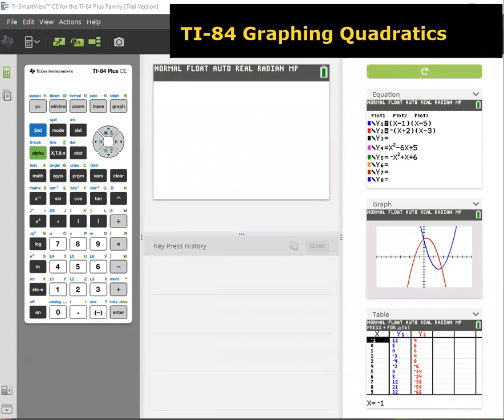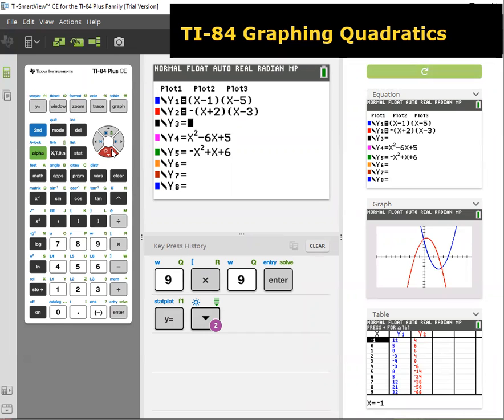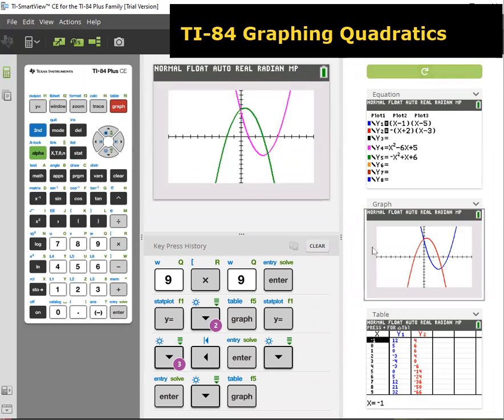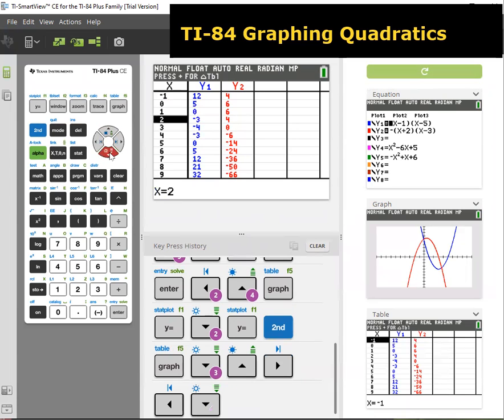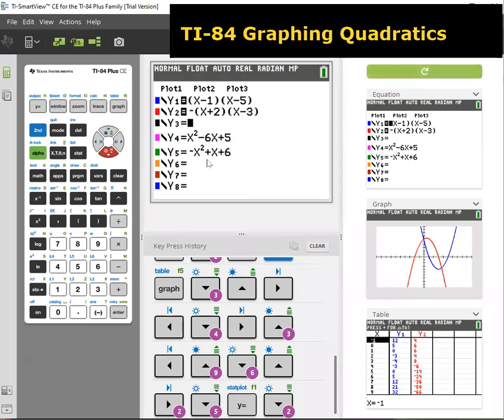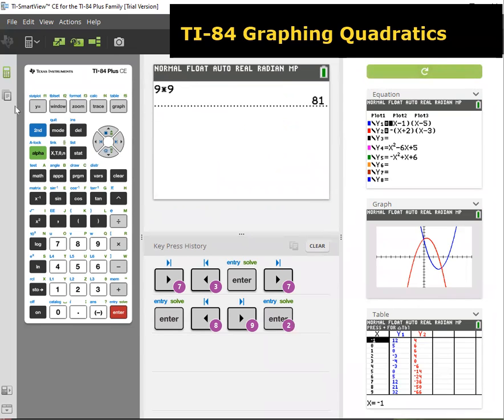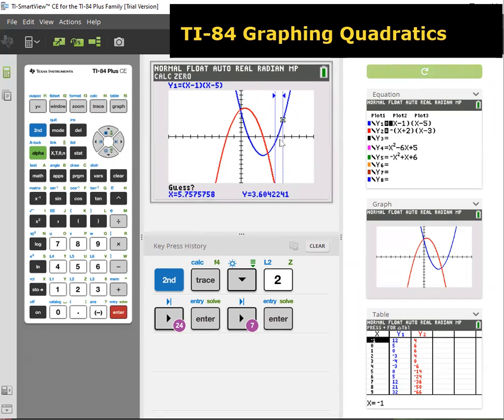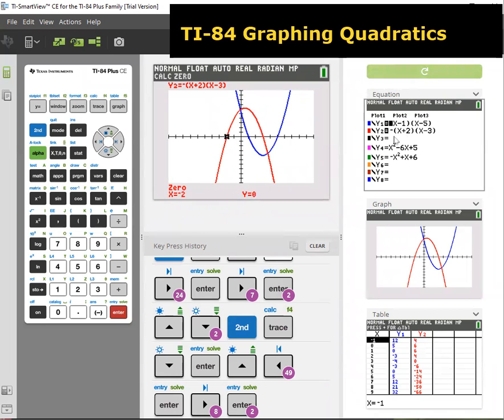SAT Preparation: TI-84 Graphing Quadratics: Calculate Zero Values